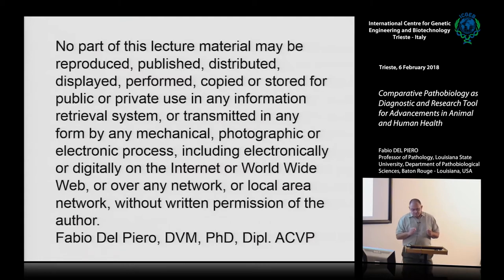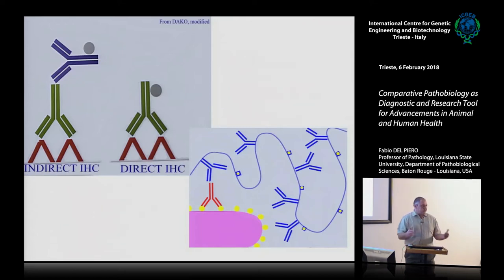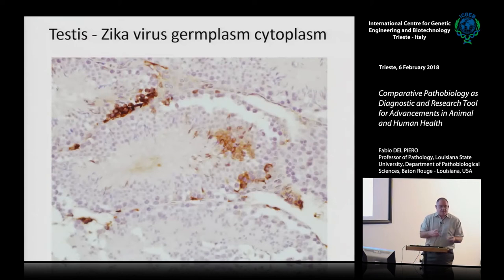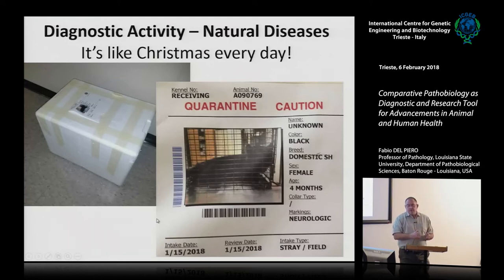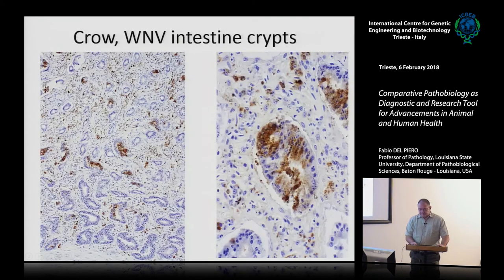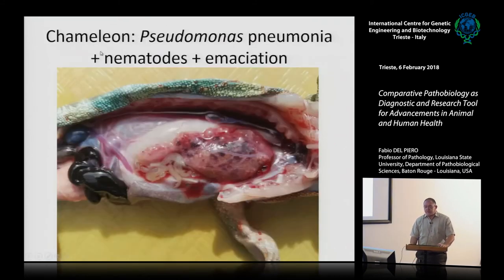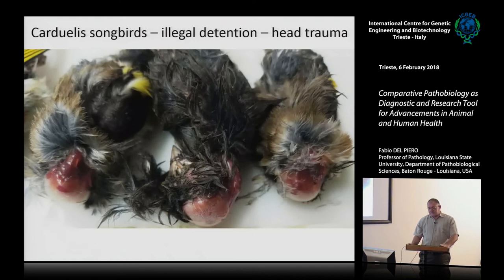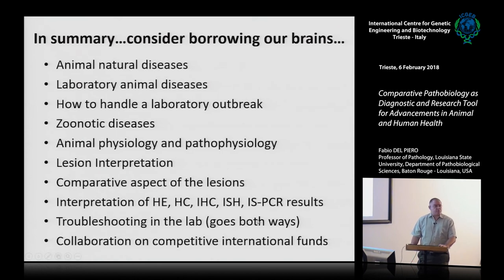F. Del Piero - Comparative Pathobiology as Diagnostic and Research Tool...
Fabio DEL PIERO, Professor of Pathology, Louisiana State University, Department of Pathobiological Sciences, Baton Rouge - Louisiana, USA  speaks on "Comparative Pathobiology as Diagnostic and Research Tool for Advancements in Animal and Human Health". This seminar has been recorded by ICGEB Trieste.